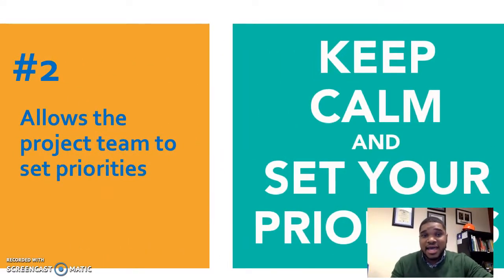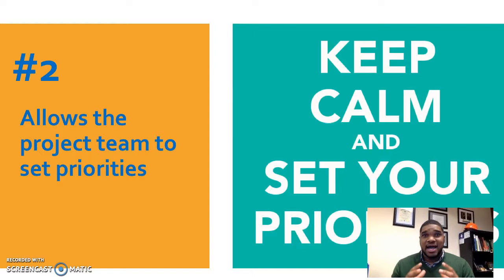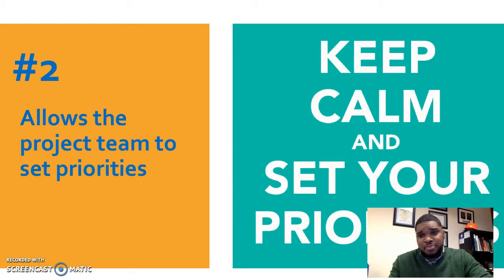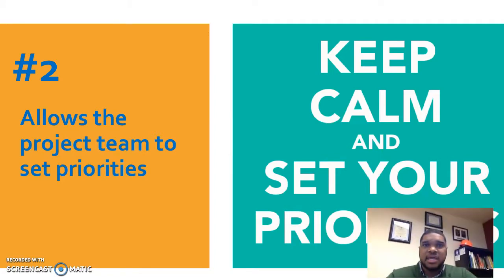Critical Path Method -Assignment